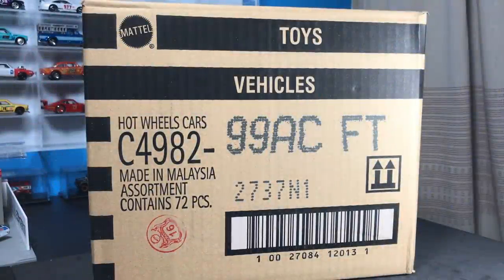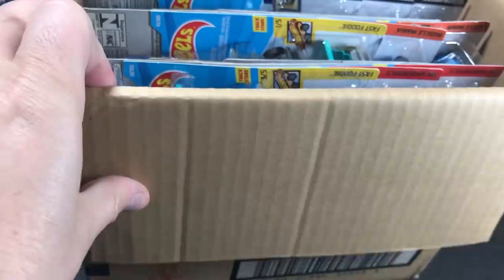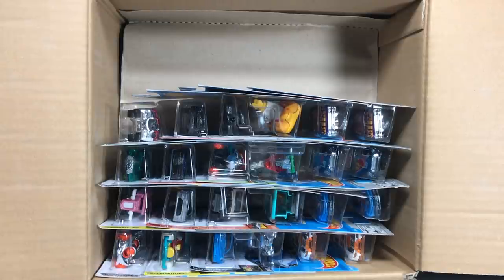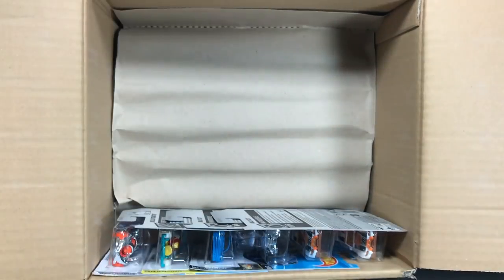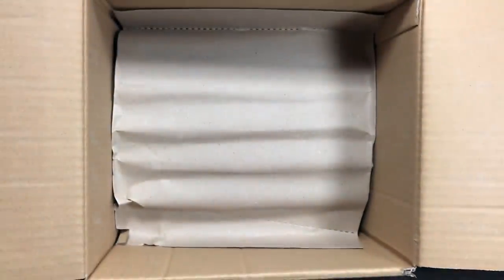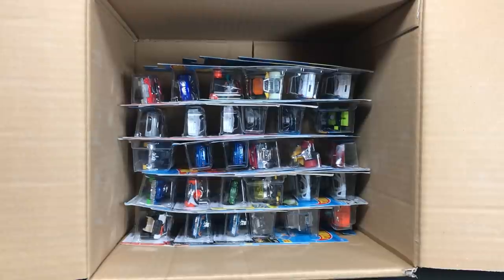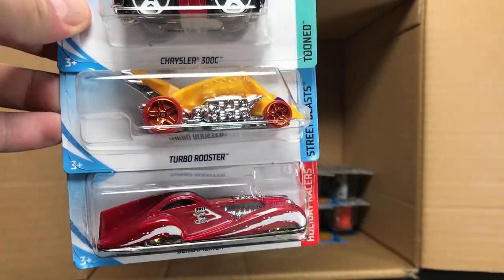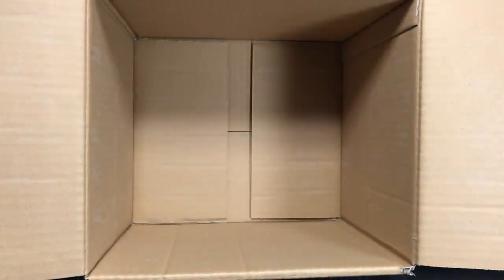Lamley Unboxing: 2018 Hot Wheels International C Case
2018 Hot Wheels International C Case.  It is hitting stores now!